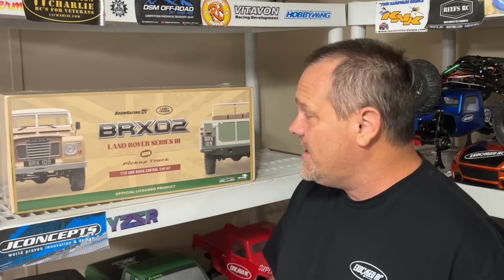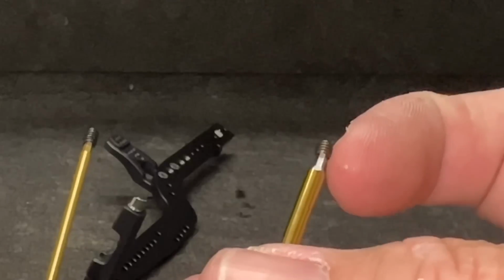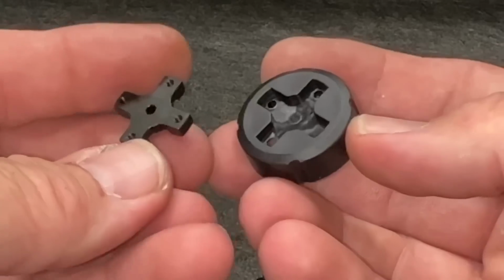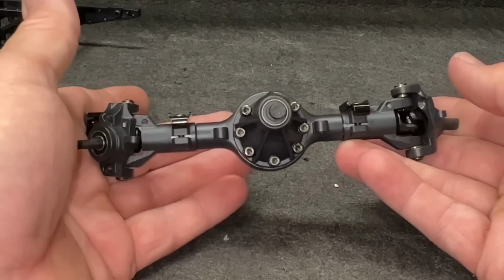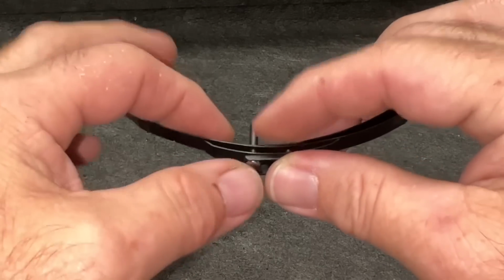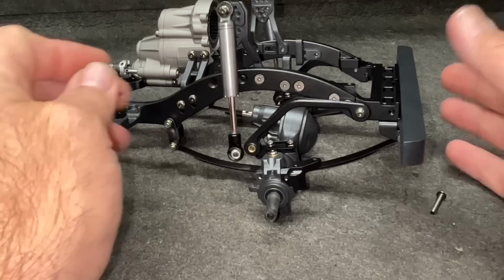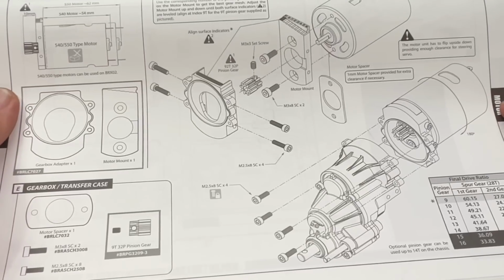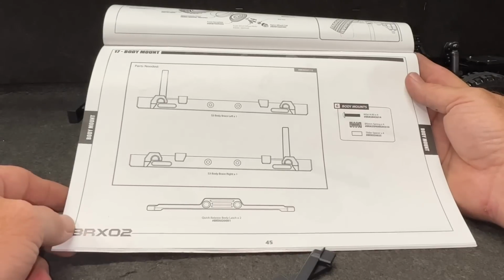Building the Boom Racing BRX02 SERIOUSLY AWESOME